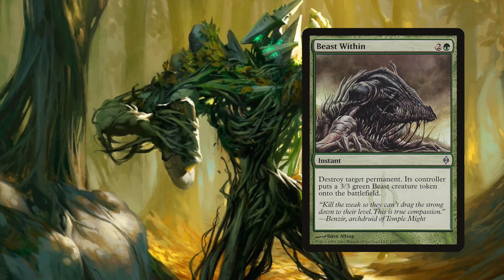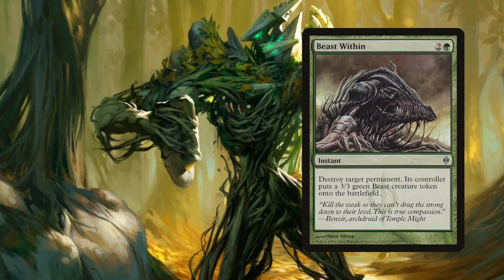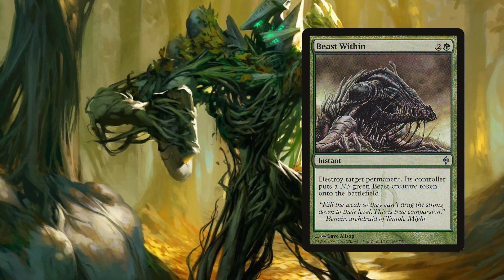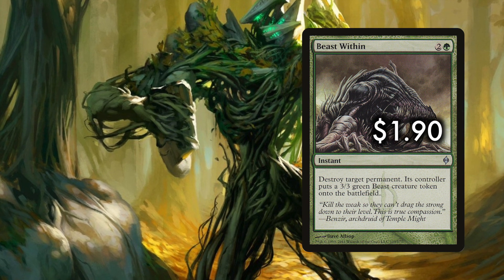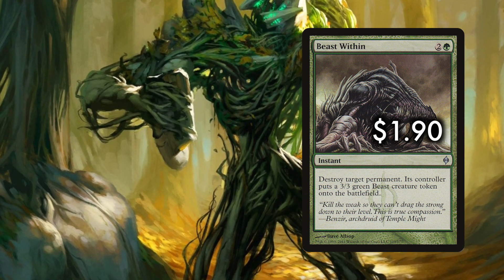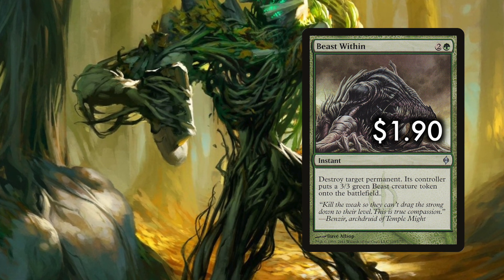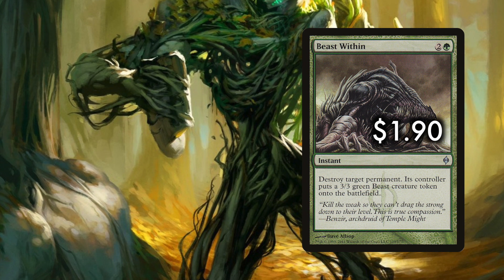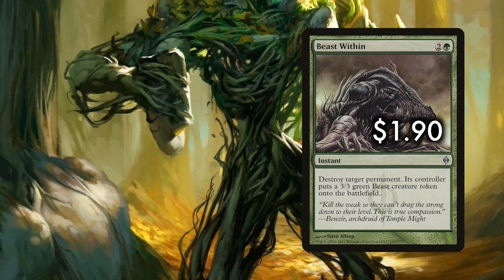The Top 8 Must Have Commander Cards In Green for your Magic: The Gathering Collection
to get an amazing Black Friday deal on Raycons!